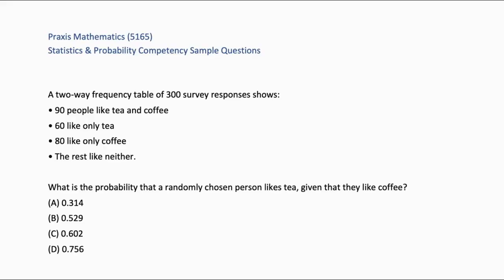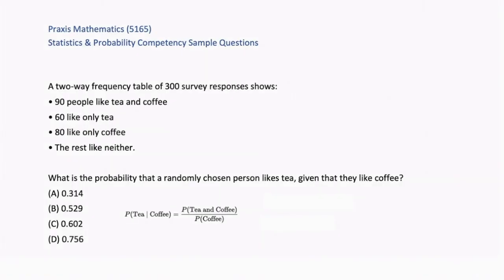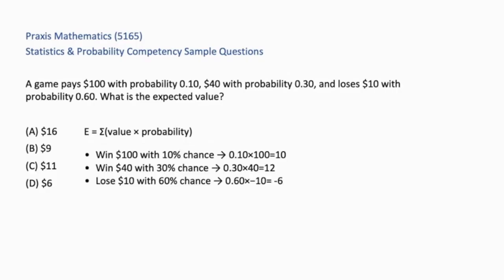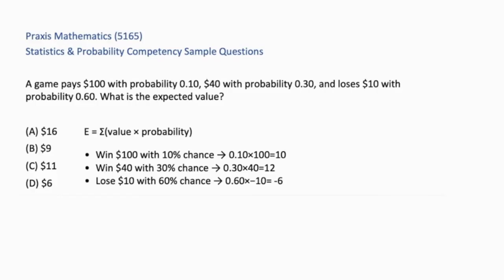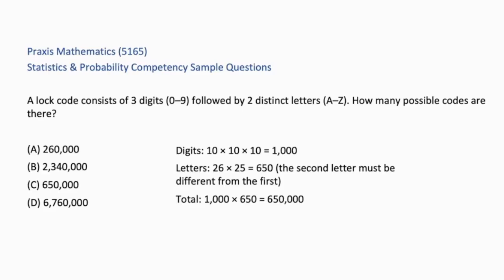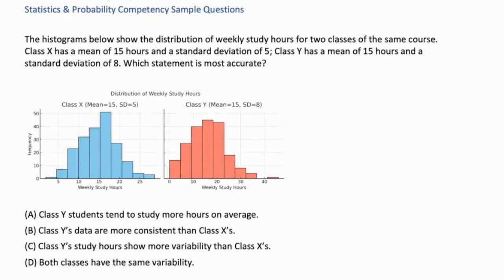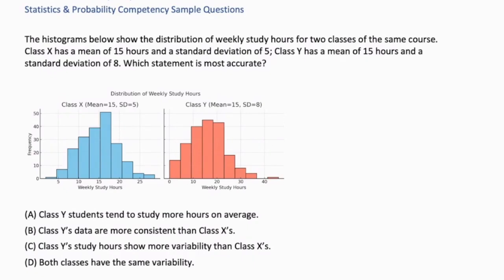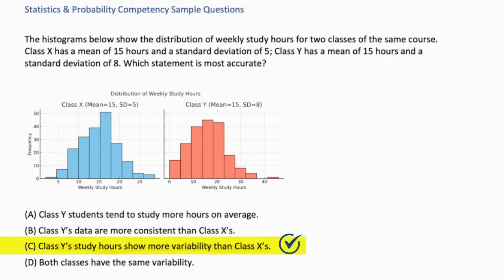Practice Problems for Statistics & Probability | Praxis Mathematics (5165)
📣Looking for targeted Statistics & Probability practice problems to get ready for the Praxis Mathematics exam (5165)?

Join test prep expert, Selena, as she guides you through the kinds of questions you’re most likely to encounter on test day. In this video, you’ll not only see step-by-step solutions for each problem but also learn powerful strategies to save time, avoid common mistakes, and approach even the toughest probability and data questions with confidence.

Build your skills, sharpen your test-taking approach, and boost your confidence for exam day by watching now.

🔗 LINKS 🔗

🔎 CHAPTERS 🔎

0:00 Introduction
0:40 Question 1: Conditional Probability (Tea & Coffee Survey)
1:43 Question 2: Expected Value (Game Winnings)
3:03 Question 3: Counting & Combinations (Lock Code)
4:21 Question 4: Histograms & Variability (Class Study Hours)
6:04 Exam Competencies Overview
6:39 Test Structure & Preparation Tips
7:02 Final Tips & Study.com Resources